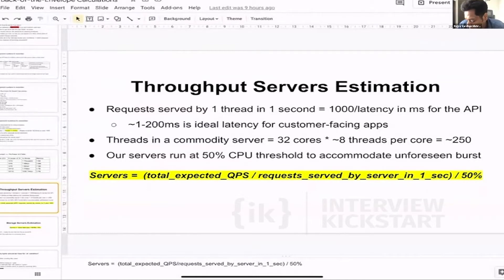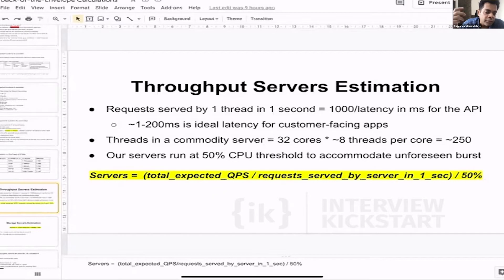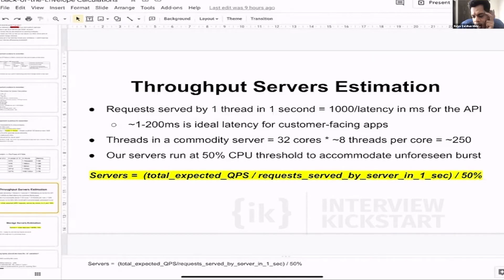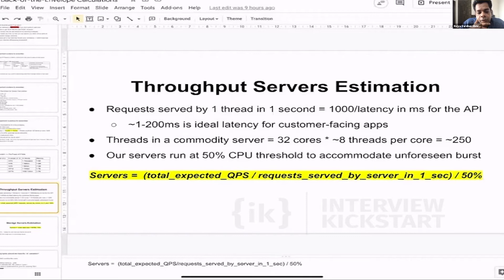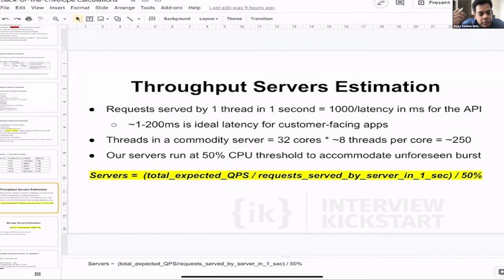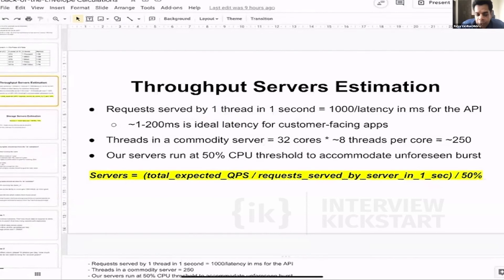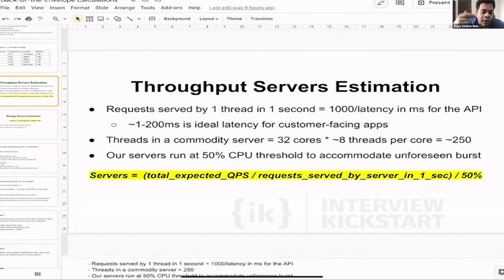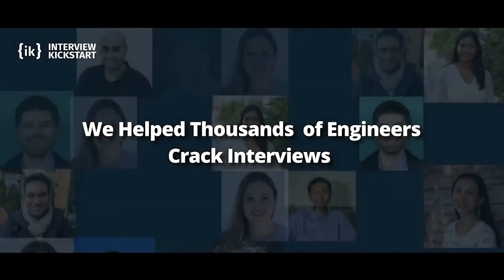How to do Quick Calculations During an Interview? | Throughput Servers Estimation